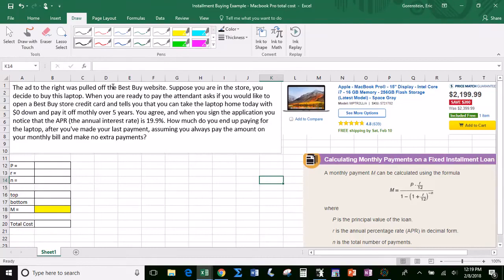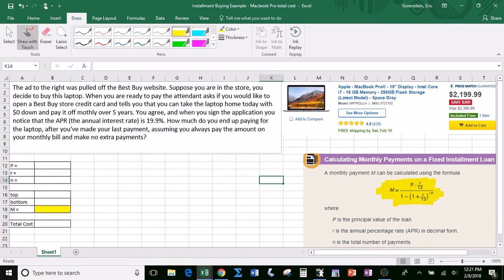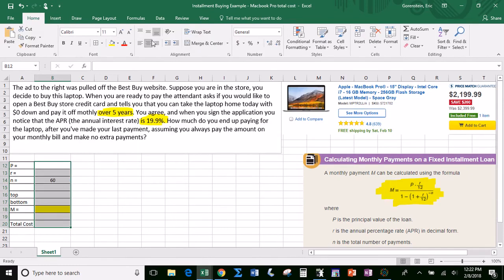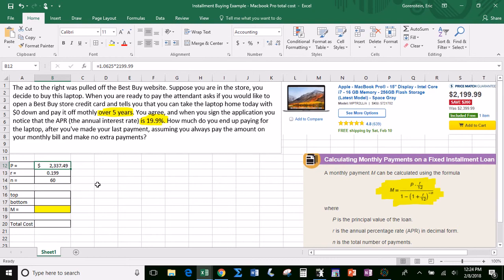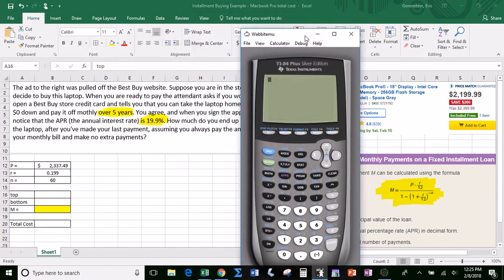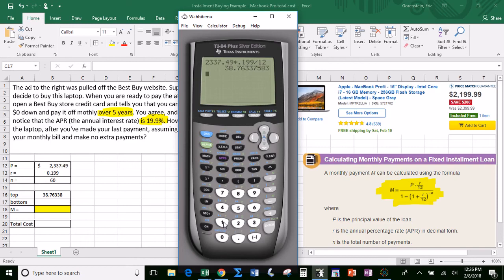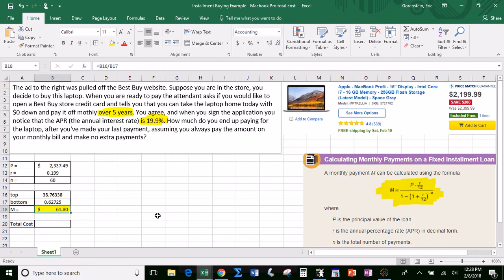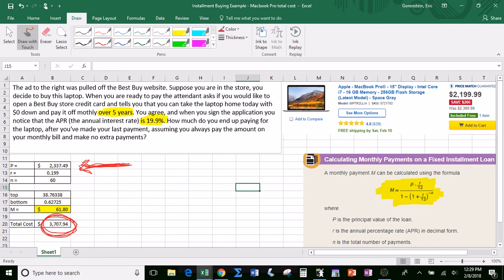Installment Buying Example - Macbook Pro total cost